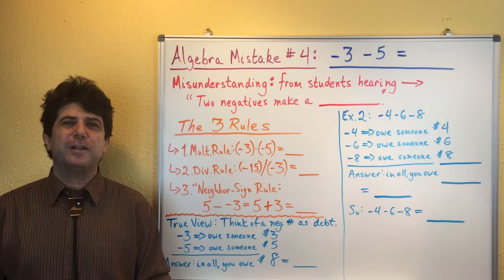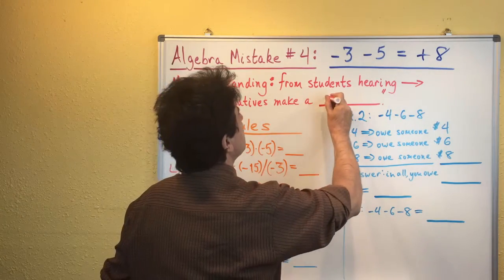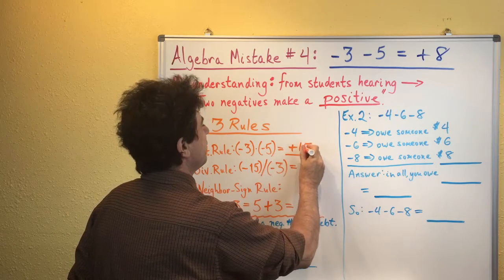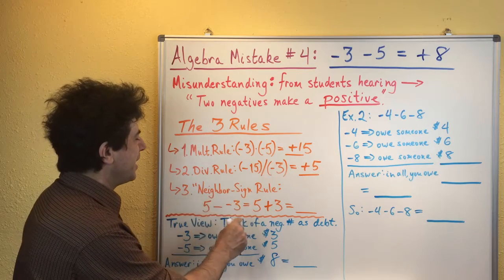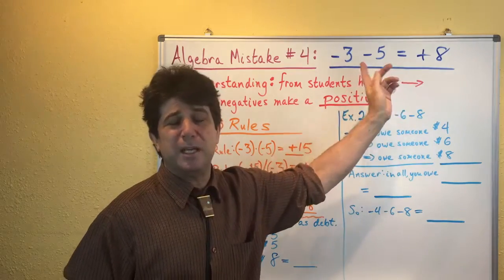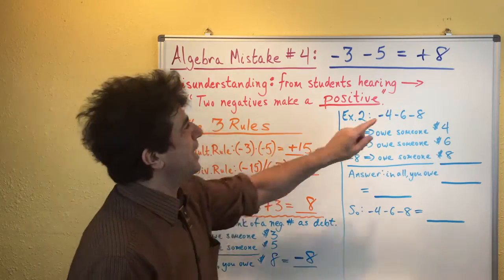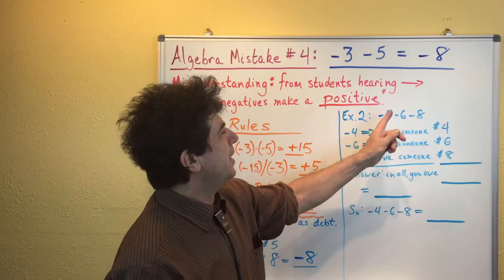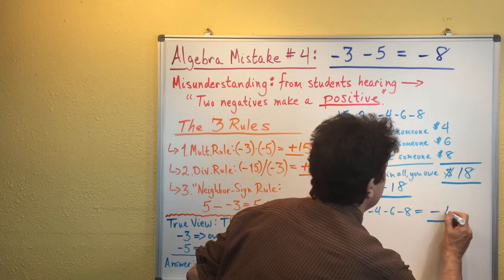ALGEBRA MISTAKE #4: Combining Negative Numbers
Learn how to avoid mistakes when combining negative numbers.